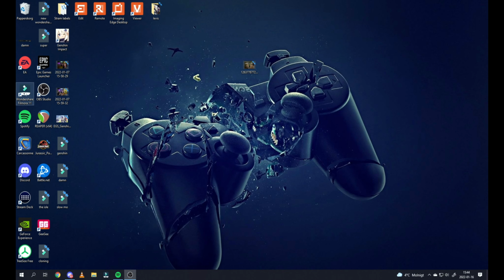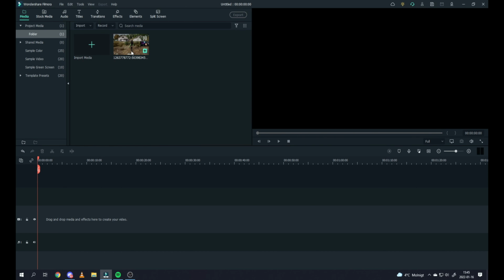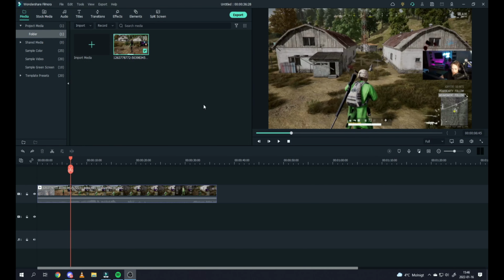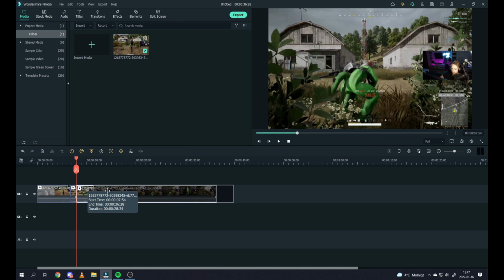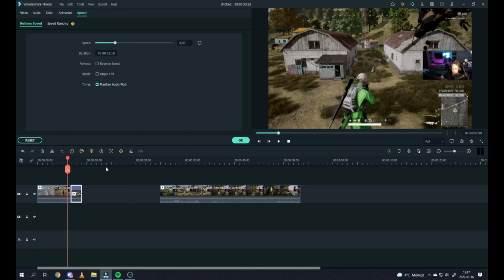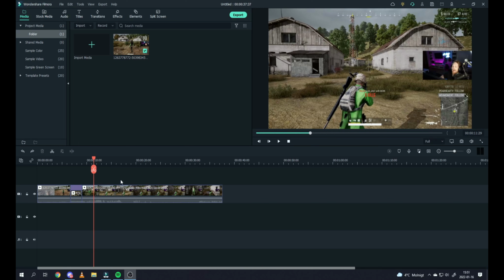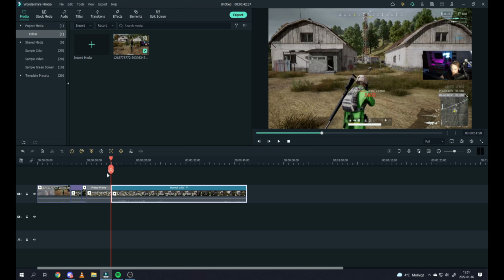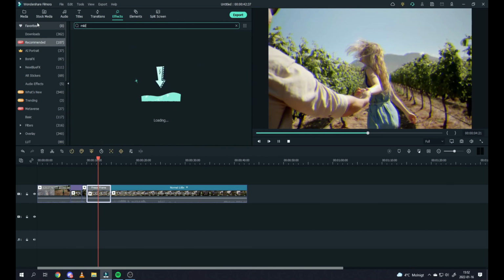How to use Speed Effects in Wondershare Filmora 11 beta